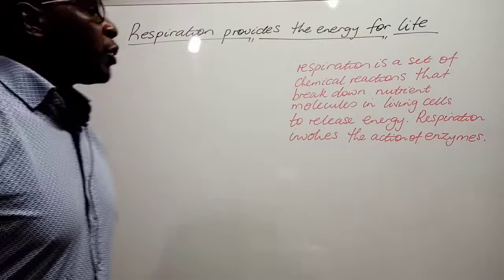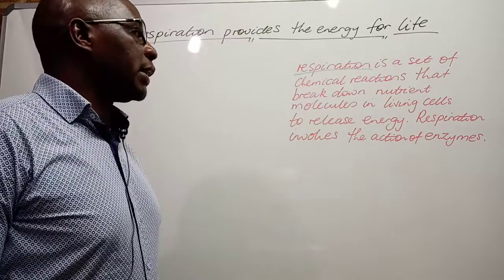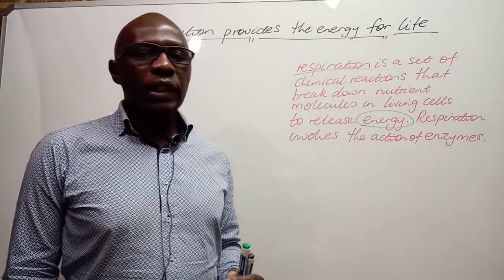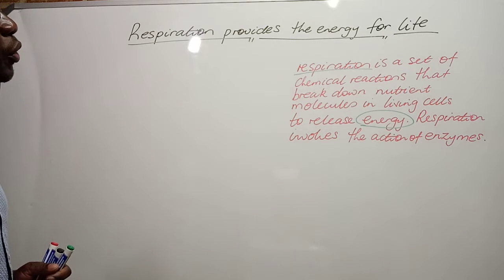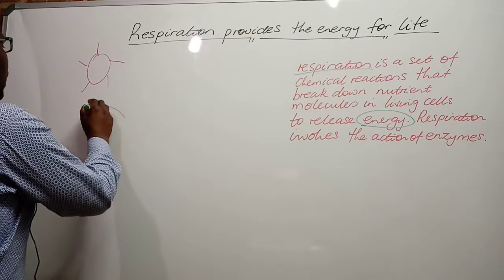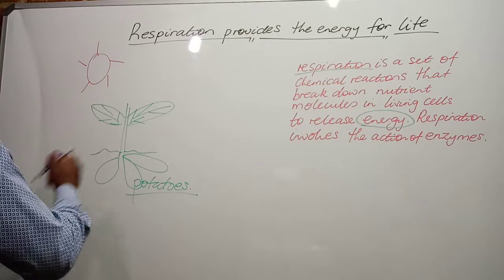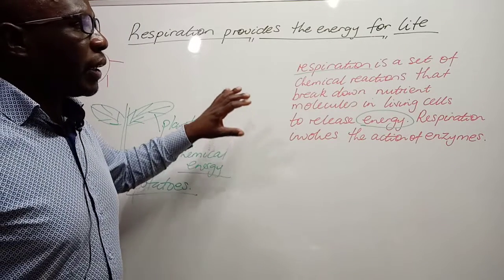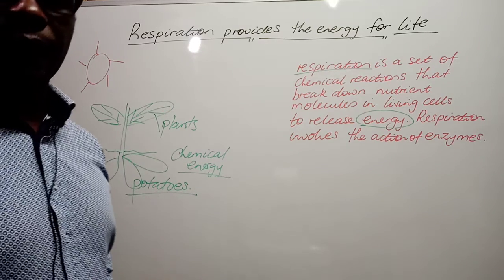IGCSE Biology- Respiration Engage